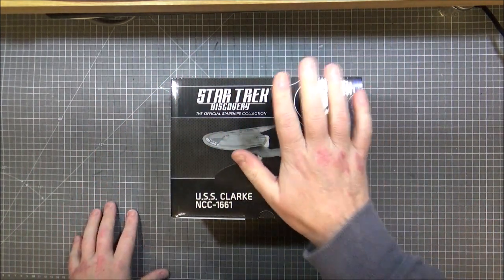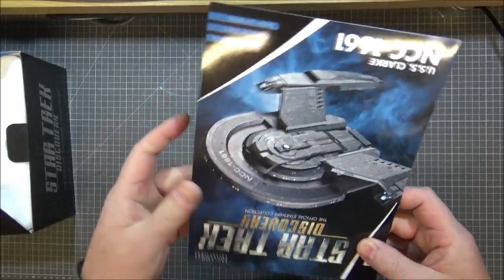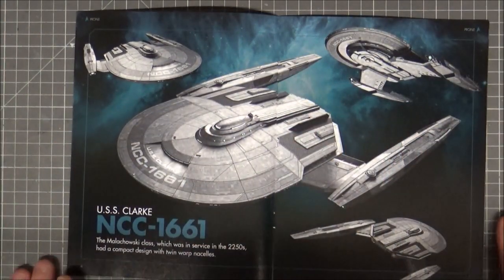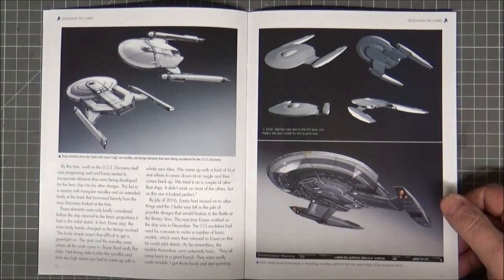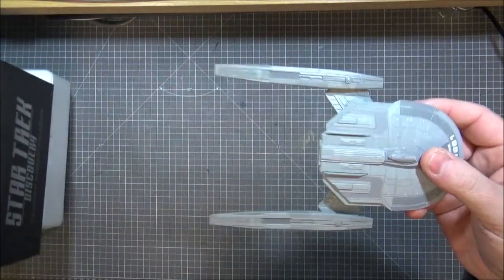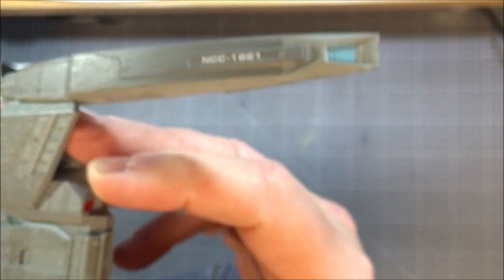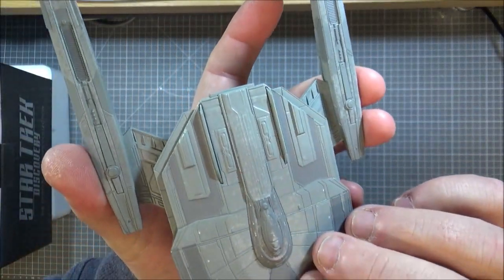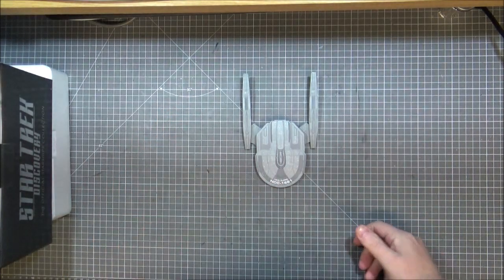Star Trek Discovery: Issue 9: USS Clarke NCC-1661. Model Review By Eaglemoss/Hero Collector.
The Star Trek Discovery The Official Starships Collection By Eaglemoss